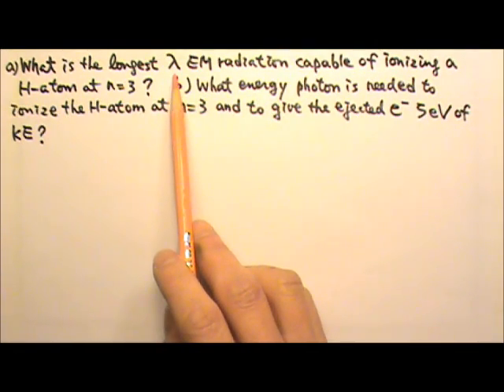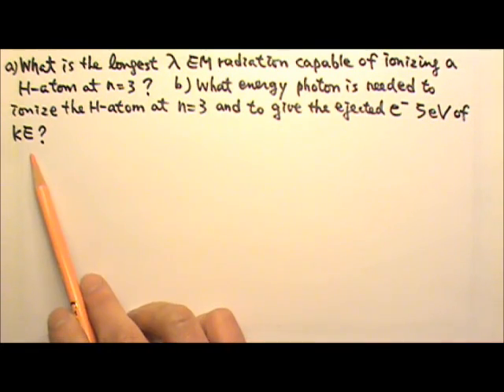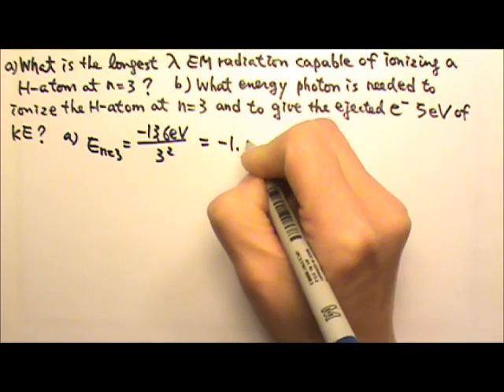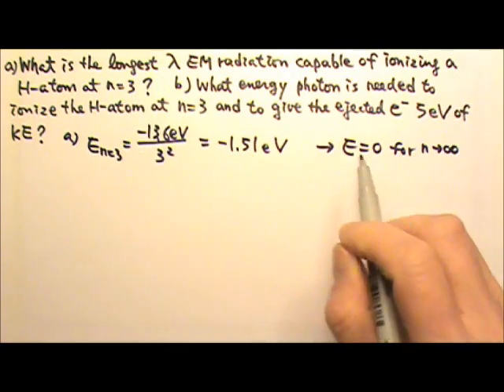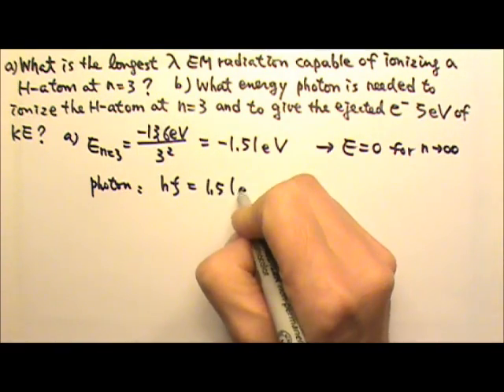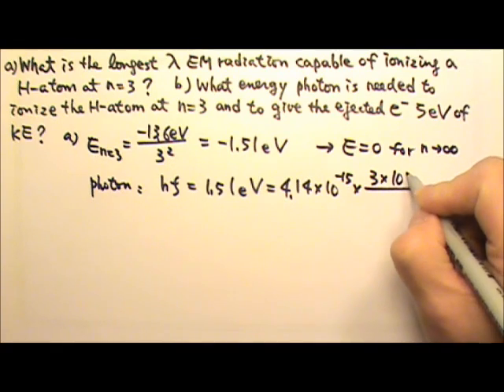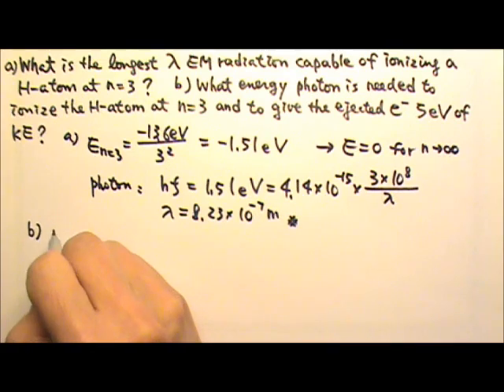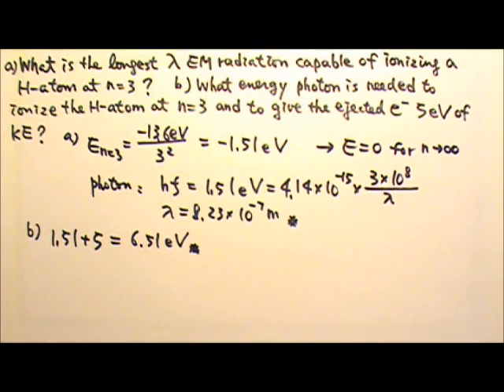AP Physics 2: Modern Physics 20: Bohr Model: Ionization Energy Problems